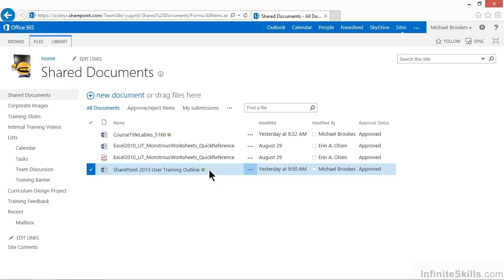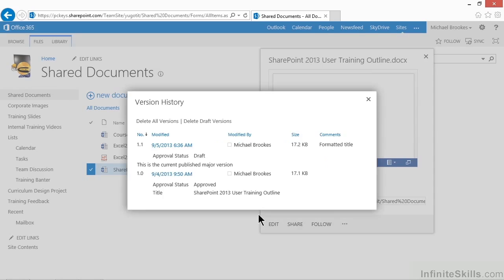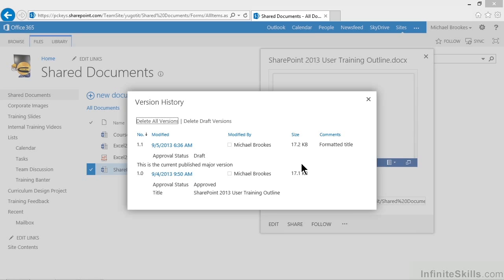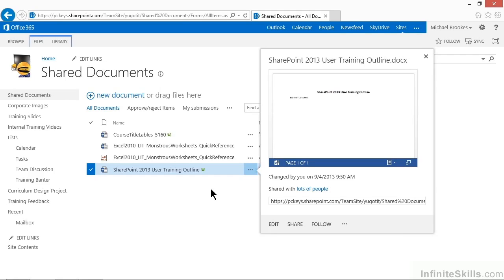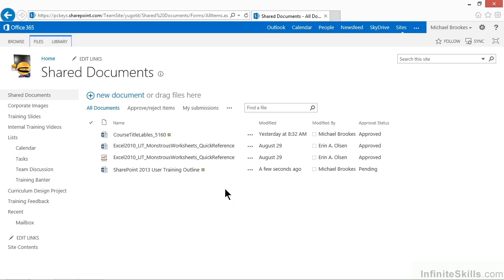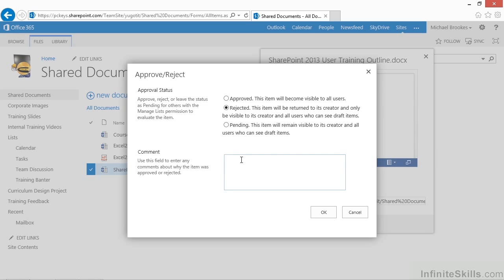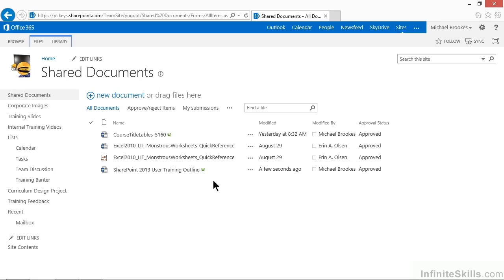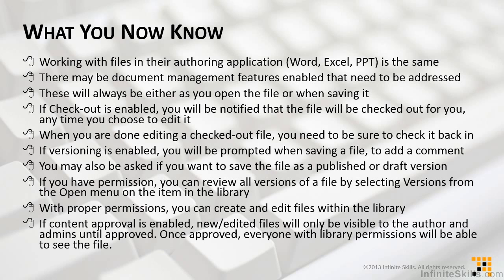42 SharePoint Management process part2